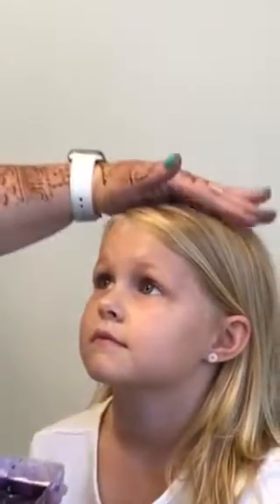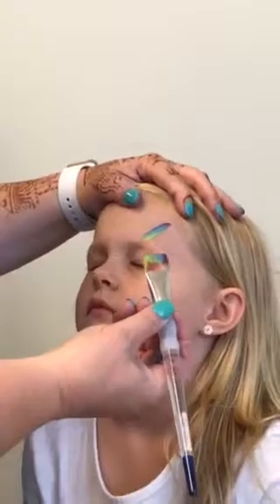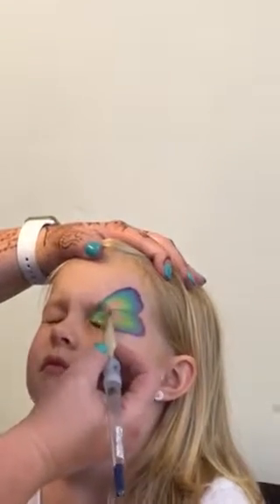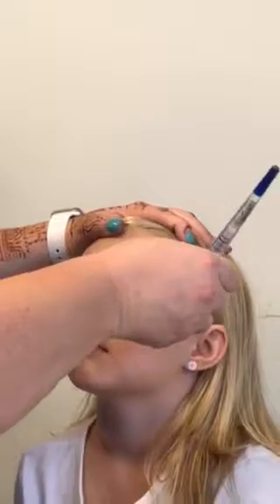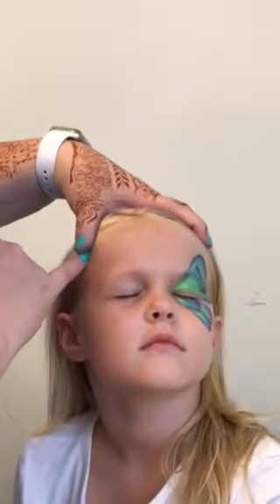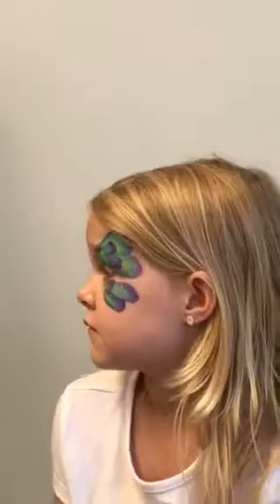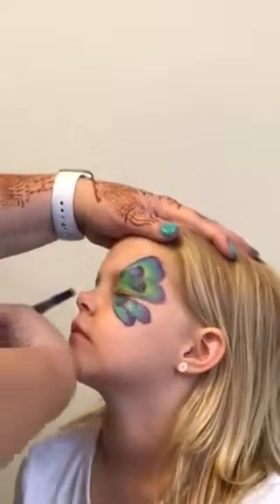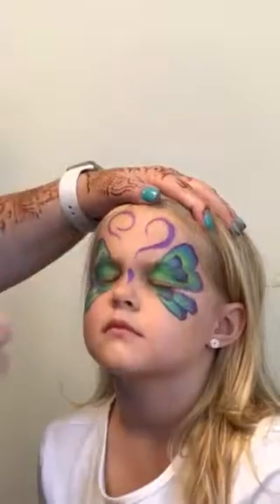One stroke butterfly face paint